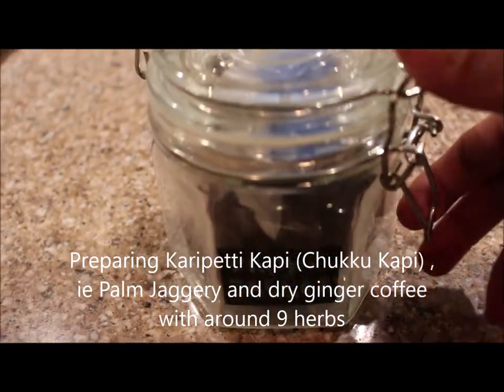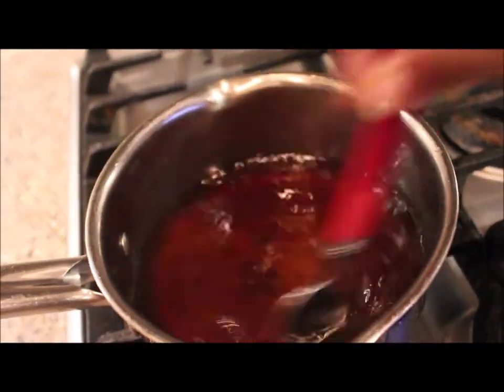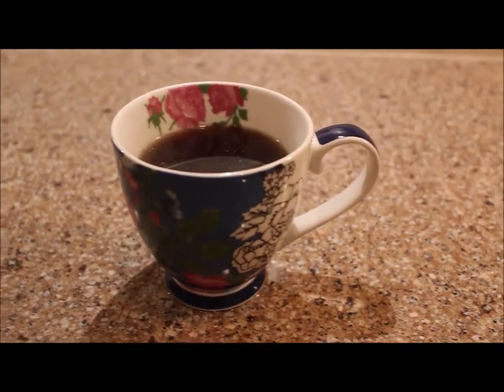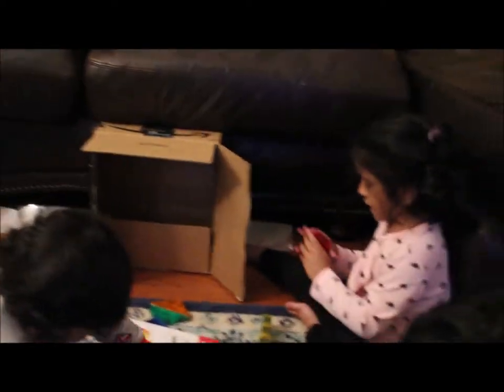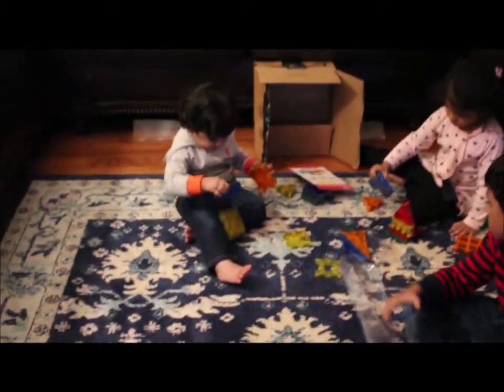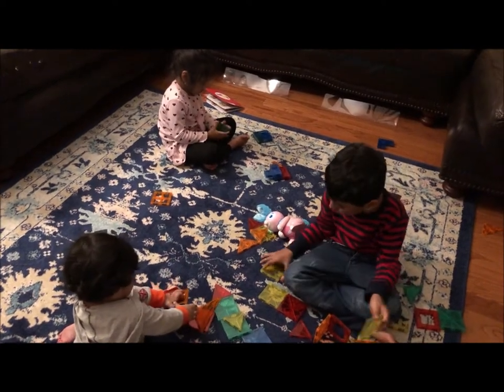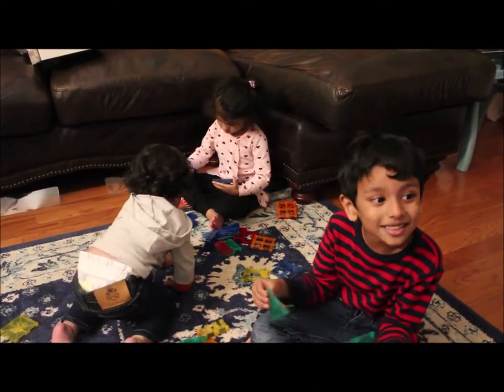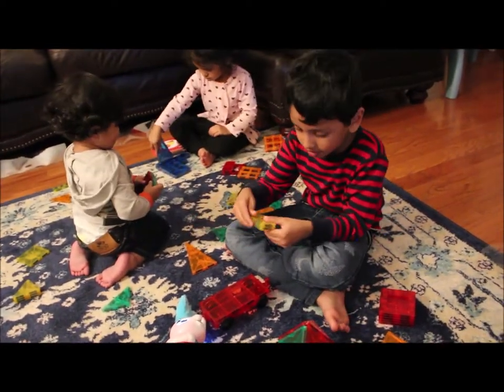STEM MAGNETIC TILES | KARUPETTY KAAPI (PALM JAGGERY DRY GINGER COFFEE) FOR FLU BOOST IMMUNITY - Ep16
Kids learn and play with STEM educational 3D Magnetic Building Tiles | Karupetti Kaapi Or Palm Jaggery Dry Ginger coffee with around 9 herbs | Traditional Home Remedy for Flu, Cold, Cough and Fever, a good aromatic beverage and immunity booster.

We got the Magnatiles or 3D Magnetic Building tiles around a week ago and kids enjoyed learning and playing with it. A good activity to keep them engaged and they loved it.
As Coronavirus is spreading around the world, I would like to share this traditional South Indian home remedy, Karupetti Kaapi (Palm Jaggery Dry Ginger Coffee) with around 9 herbs. It is an effective home remedy to relieve the symptoms of flu, Cough, Cold and fever. We got this Palm jaggery  from Onam expo when we visited home last time and it has all the herbs (Dry ginger, Tulsi or Basil leaves, Coffee, Black Pepper, Brahmi, Triphala, Cardomom etc). Also called Chukku Kaapi in Kerala, when prepared with regular jaggery and spices .Karupetti Kaapi and Chukku Kaapi are aromatic beverages and boosts immunity.
Link to Magnetiles on Amazon